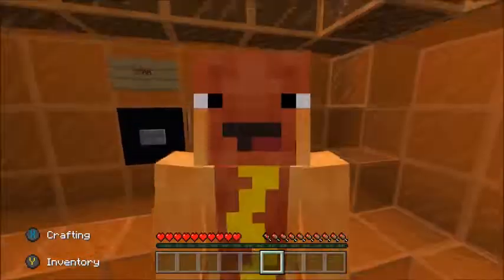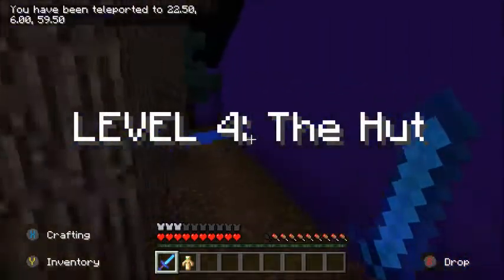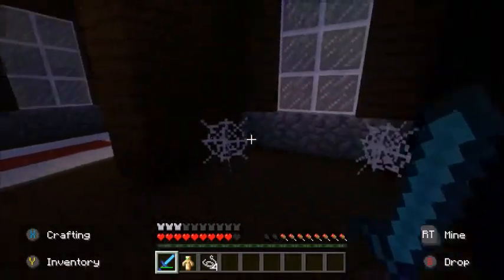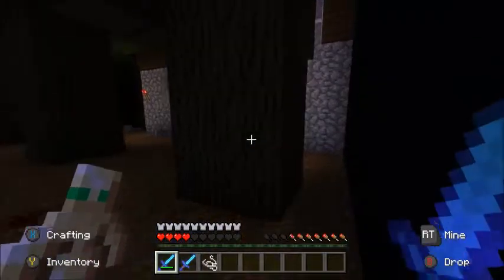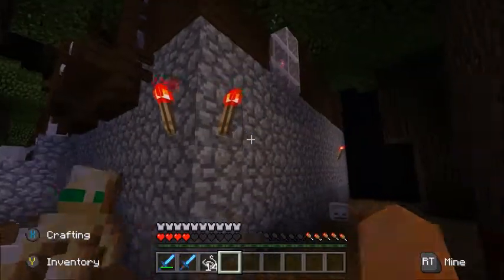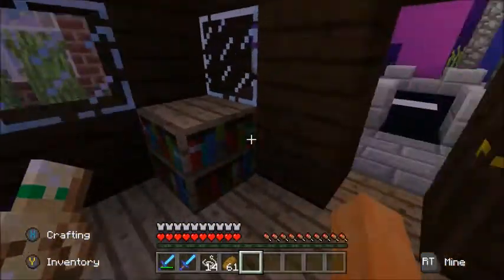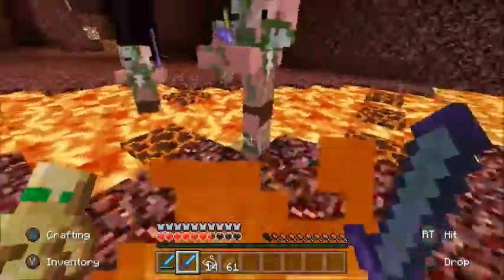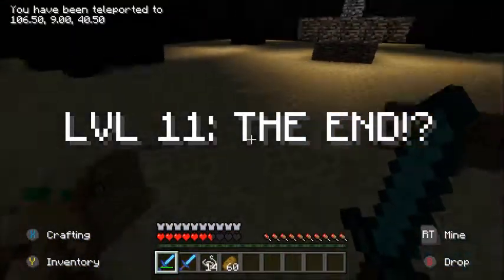minecraft bedrock edition 1.2 find the button Halloween edition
what is up guys in this video i play find the button halloween edition so i hope you guys enjoy the video